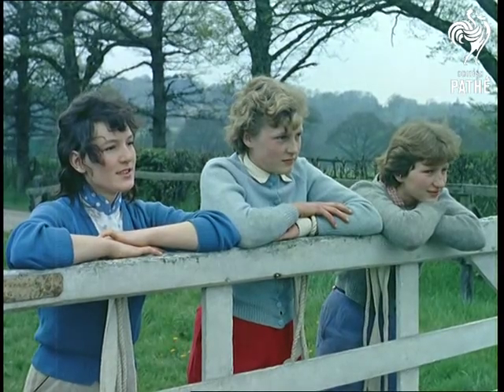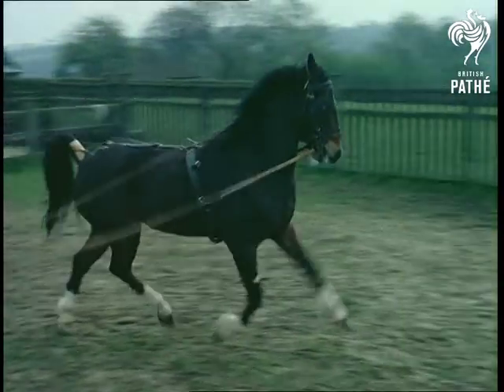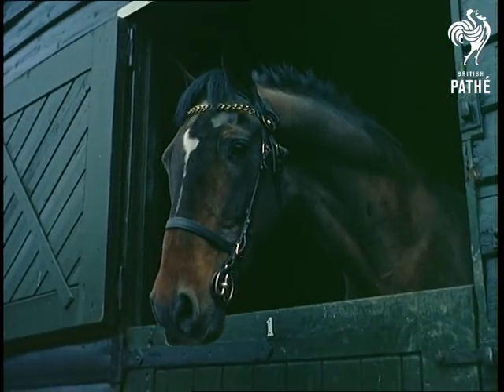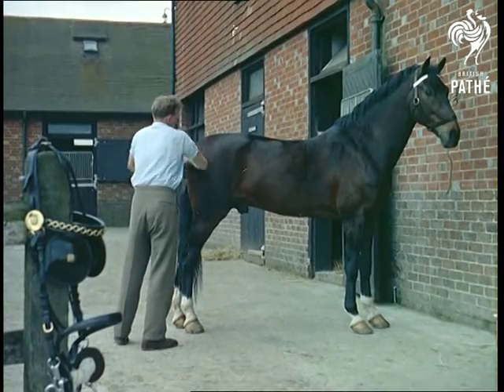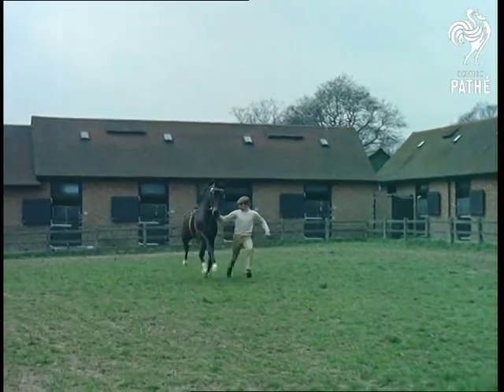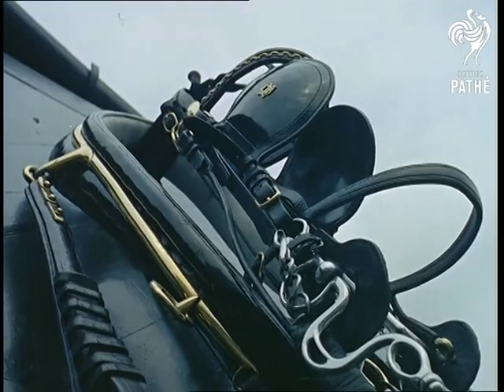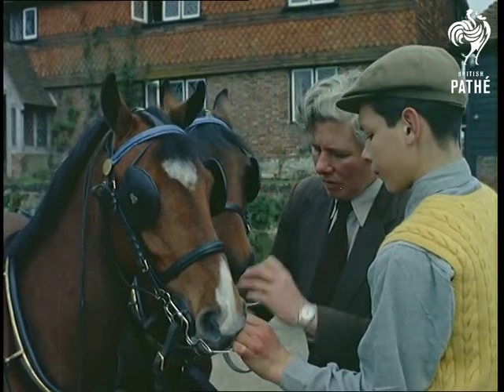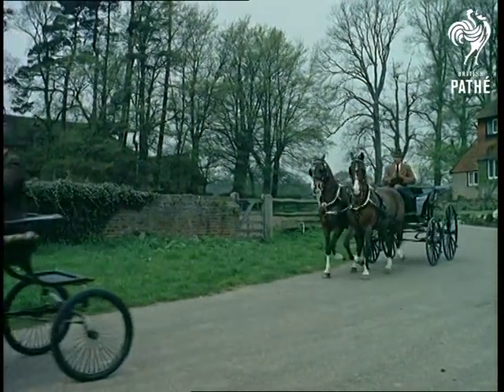Hackney Horses (1959)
East Grinstead, Sussex.

M/S of a foal and mare in field. C/U shot of foal, looks very pretty. Voiceover says it is 10 to 12 days old! M/S of 'the mother and the baby' walking very elegantly. M/S of the three girls leaning on the fence watching horses. Little foal runs straight towards camera. L/S of the horses running across the field. This is East Grinstead in Sussex where "at the distinguished Hurstwood Stud we find the most beautiful and elegant horses in the world - the Hackneys!"

M/S of a horse in training. He circles around elegantly under supervision and guidance of his trainer. This is 5 year old pony Marden Katinka, Supreme Champion Novice for 1958. The trainer is Frank Hayden. C/U shot of Mr Hayden watching Marden Katinka walking in circles controlled by a woman (Mrs Hayden).

M/S of the woman driving a phaeton - pony driving a little carriage is Oakwell Sir James has been Supreme Champion for 8 years. Cut to an amazing horse being groomed. Real beauty, and, as voiceover informs, pride of the stables. This is "the priceless chief stallion of the stud, Waltham Searchlight." C/U shot of the horse's head. M/S of a man grooming the horse - Mr Fred Hyde. C/U shot of Fred's hand cleaning horse's hoof.

Several M/S of Waltham Searchlight in training juxtaposed to C/U shots of Mr Hayden watching the horse train. M/S of Mr George Freeman cleaning harness. C/U shot of the harness. L/S of a large, nice looking farmhouse (rather then stable) with Mr Hyde and another young man getting pair of ponies into phaeton. Frontal M/S of the ponies. There are people harnessing the horses to the other carriage, Mr Hayden's viceroy wagon. Voiceover talks about the history of Hackney's. Several shots of the preparation of carriages and carriages being drawn through the countryside.

Note: Combined print for this item is missing.
 FILM ID:91.06